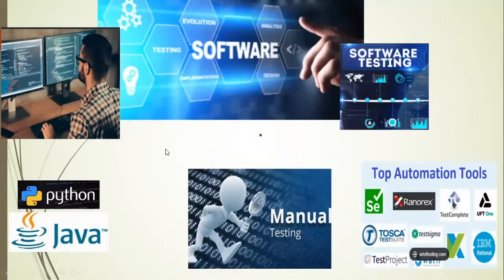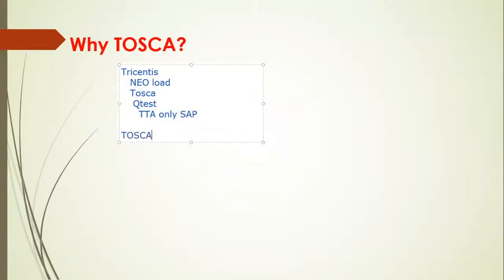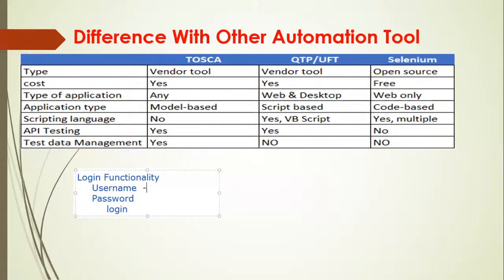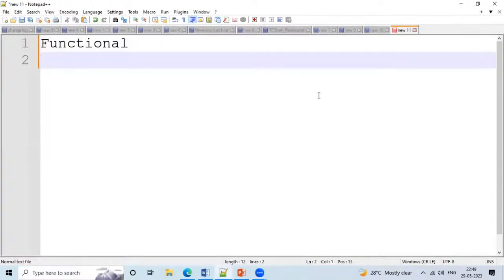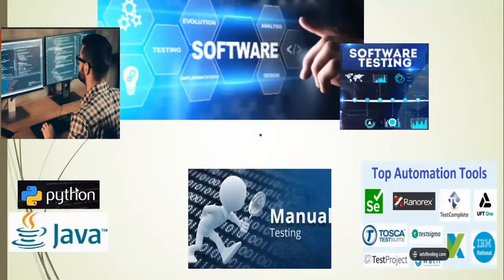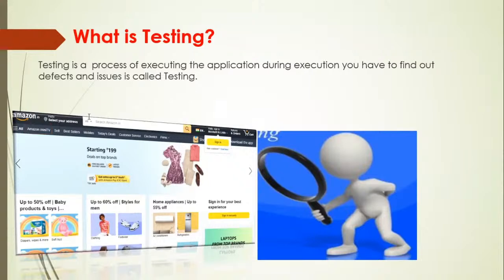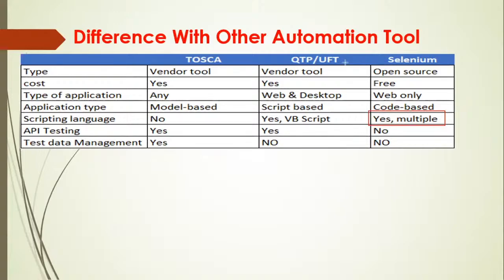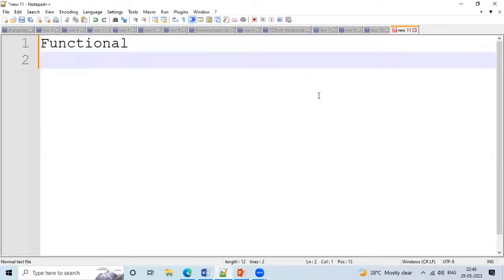TOSCA tutorials by Mrs. Jyothi Mam